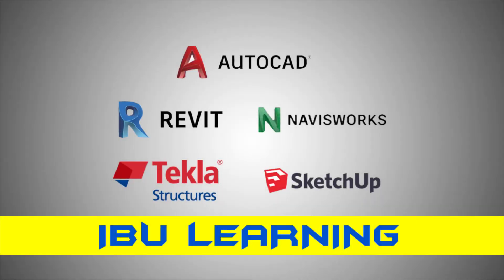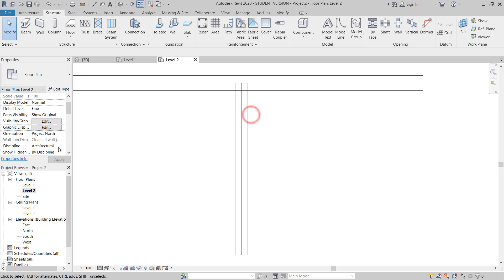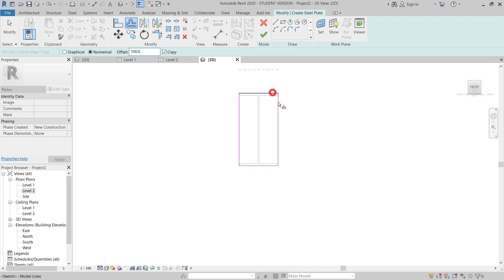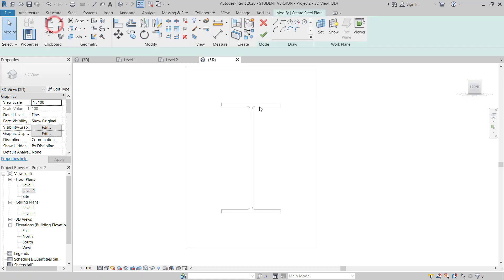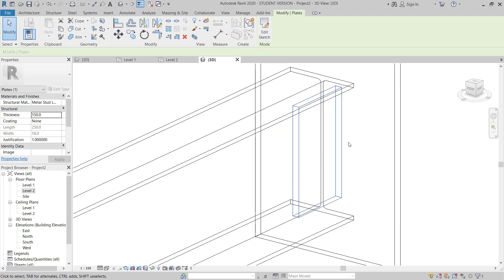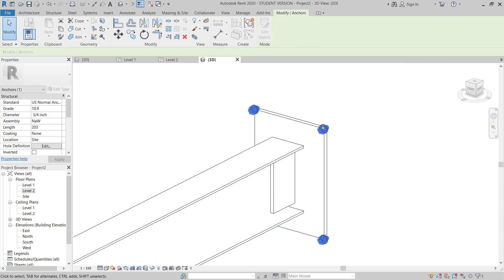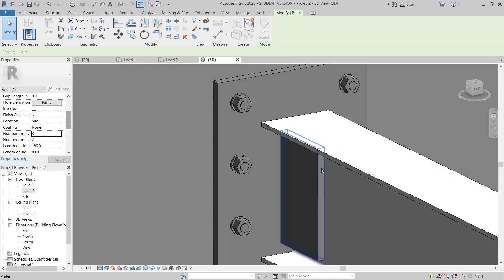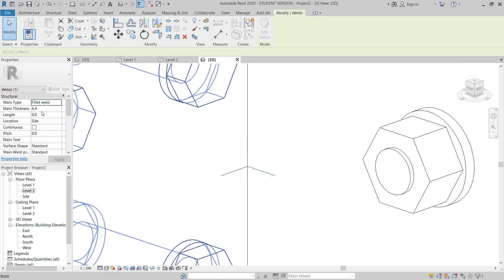Custom Steel Connection in Revit | Steel Structure Connection in Revit 2020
Additional Tags: Architecture, family, Structural, Beam, Column, Beam System, Light, family, family editor, street light, Revit, Architecture, House, Reference Plane, Detail Line, Floor, BIM, Building Information Modeling. Building, Roof, Roof by element, Roof by extrusion, How to model a roof in revit, Revit City, Revit 2018, Revit Tutorials, Revit 2017, Revit 2019, Revit Autodesk, Revit Architecture 2017, Revit Array, Render, AutoCAD, How to model in Revit, learn Revit, Revit Beginner tutorial, Revit tutorial for Beginner, Revit MEP, Revit Structure, Tekla Structure, Tekla Steel, Tekla Precast, Rebar Detailing, Rebar Modeling, Tekla Rebar, 3d Rebar Modeling, revit new, Latest revit version, revit 2022